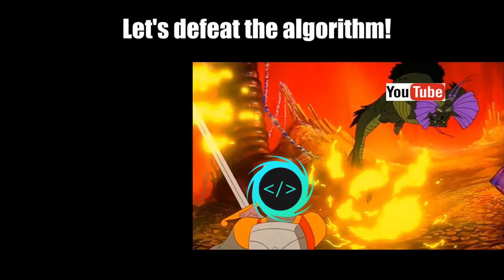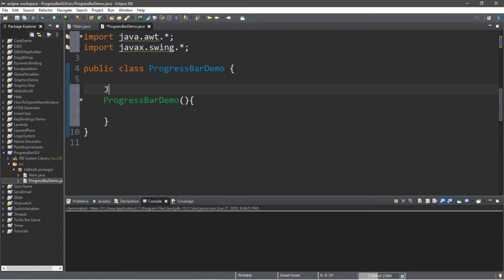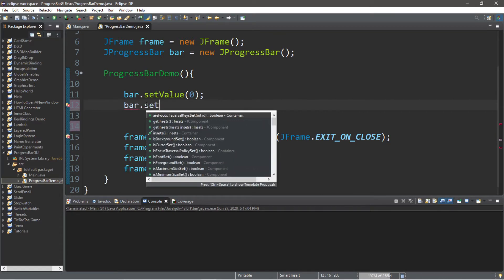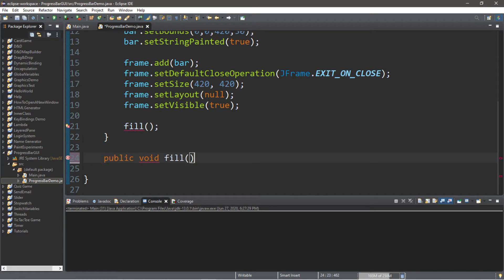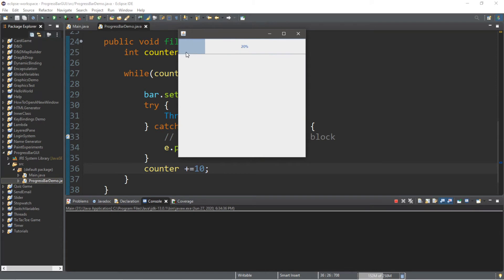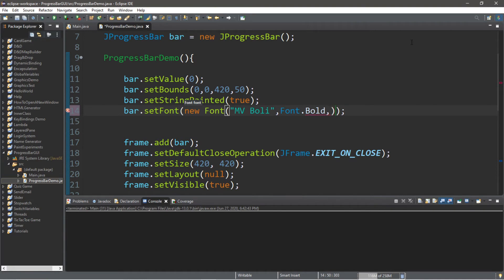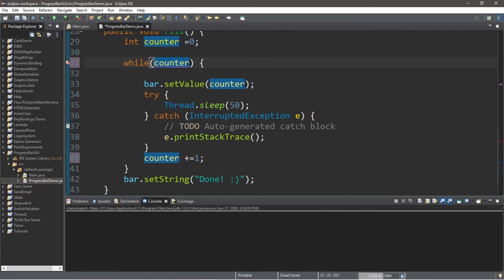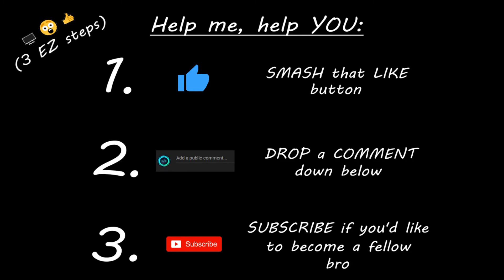Java progress bar 📊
Java progress bar tutorial